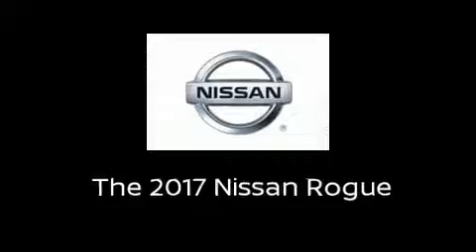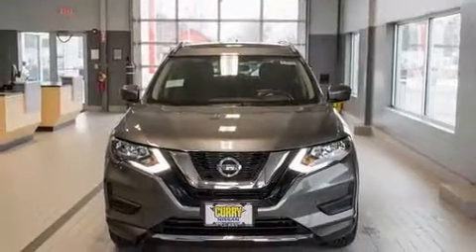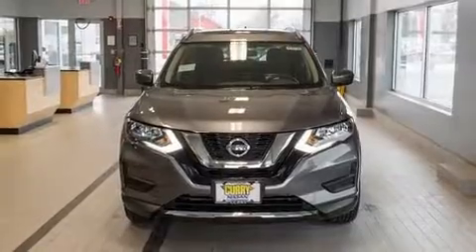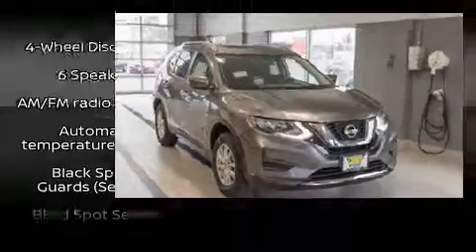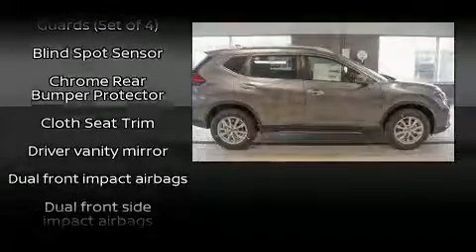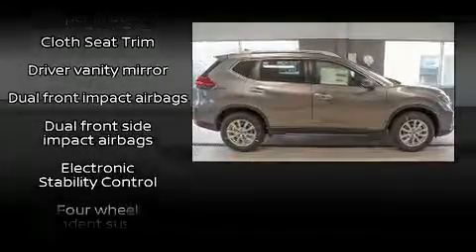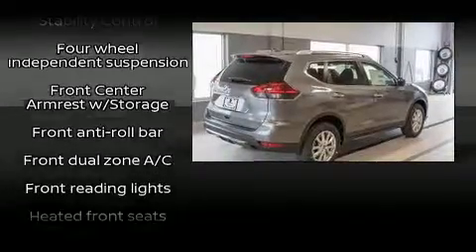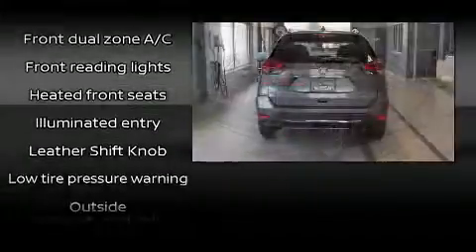2017 Nissan Rogue SV in Chicopee, MA 01020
Get excited about the 2017 Nissan Rogue. It features a continuously variable transmission, all-wheel drive, and a 2.5 liter 4 cylinder engine. Nissan prioritized practicality, efficiency, and style by including: front dual-zone air conditioning, tilt steering wheel, power door mirrors and heated door mirrors, blind spot sensor, power windows, an overhead console, and more. In the event of a rollover collision, side curtain airbags provide additional protection for outboard seated passengers. We have the vehicle you've been searching for at a price you can afford. Stop by our dealership or give us a call for more information.